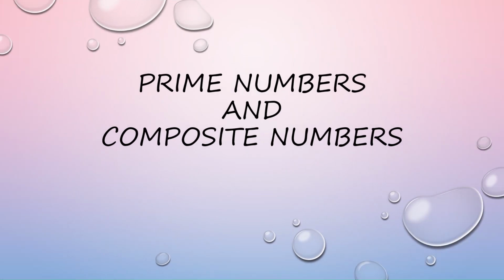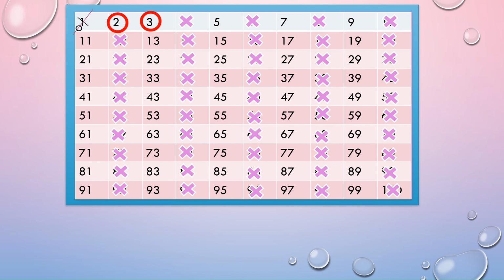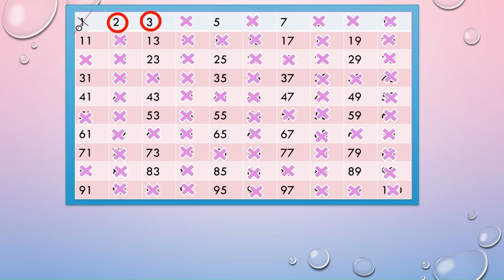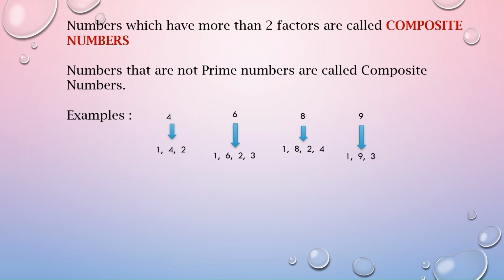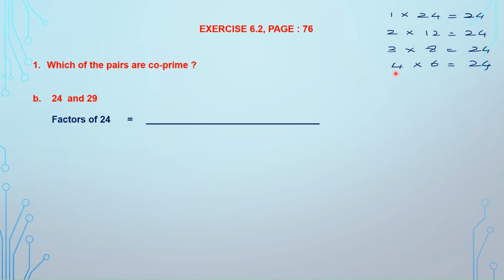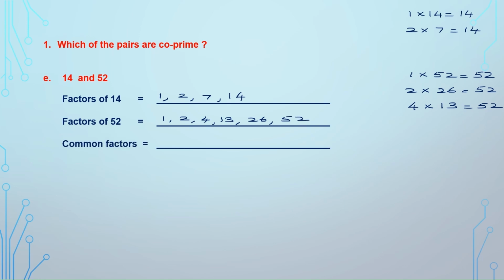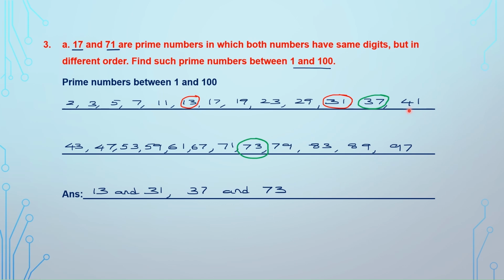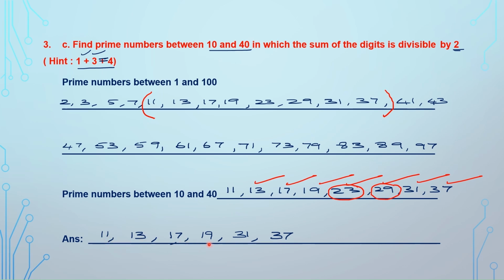MULTIPLES AND FACTORS, ICSE PRIMARY MATHEMATICS, CHAPTER 6, EXERCISE 6.2,maths FRANK EMU BOOKS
Hi everyone.  In today's video we will be working out MULTIPLES AND FACTORS,  ICSE PRIMARY MATHEMATICS, CHAPTER 6, EXERCISE 6.2,